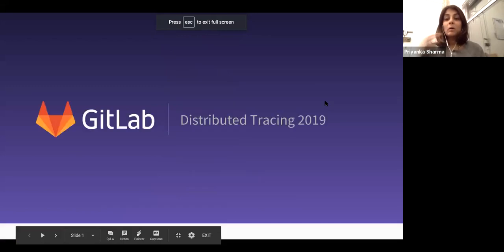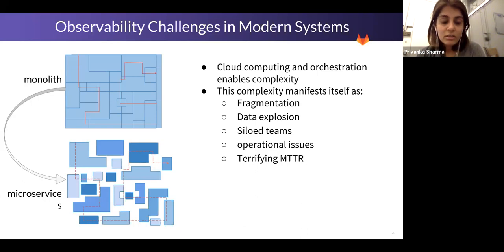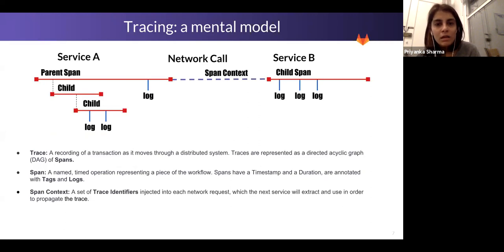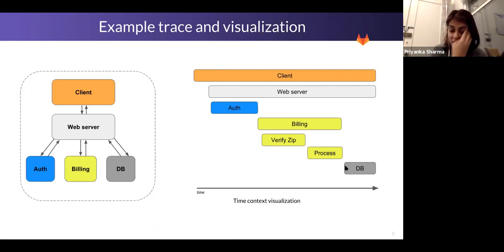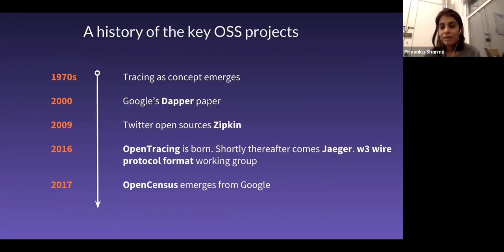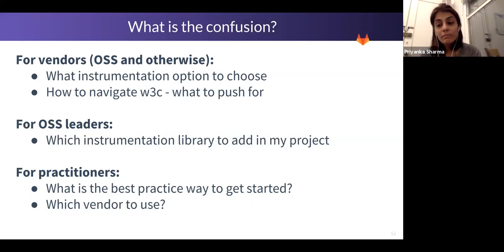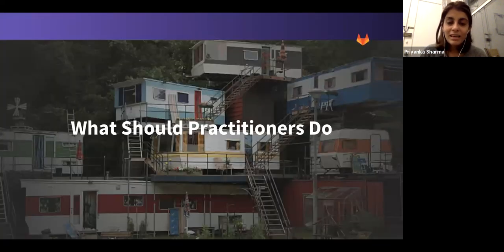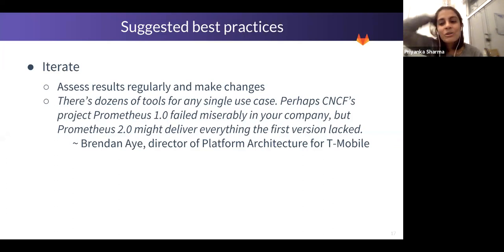Fosdem - Distributed Tracing: OSS Technology Update 2019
I was supposed to give this talk at fosdem but could not travel due to visa issues. Hope people can still benefit from my slides and presentation!